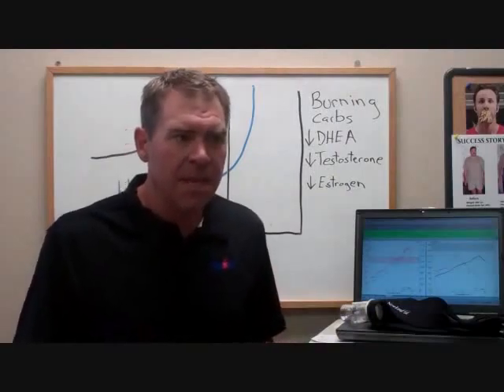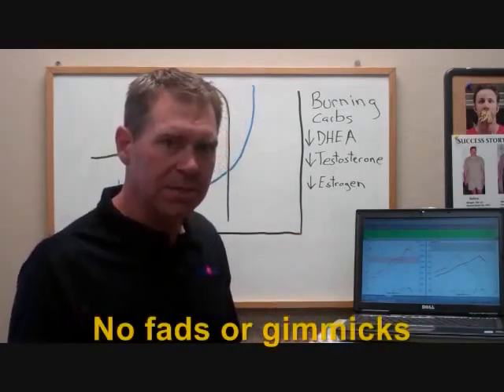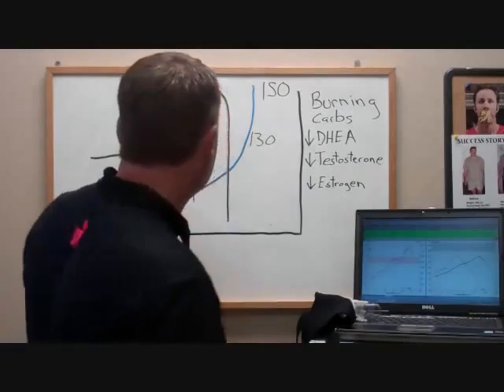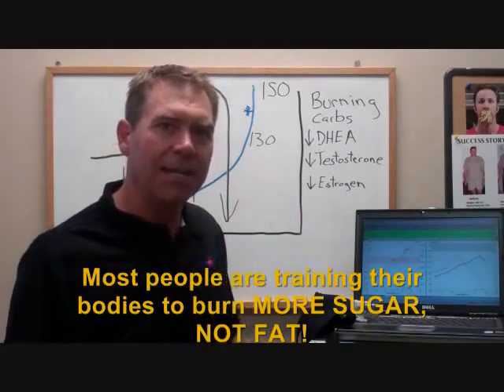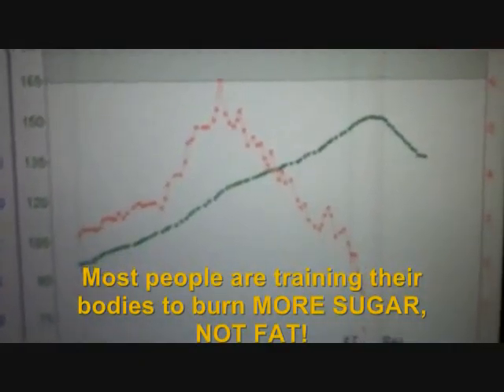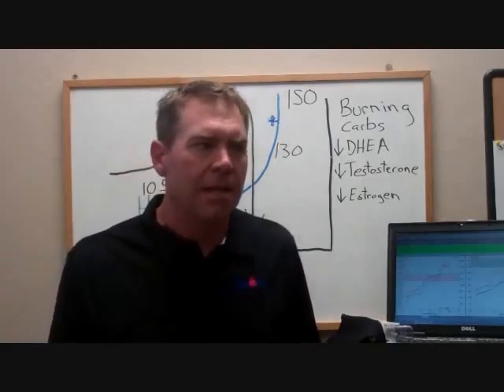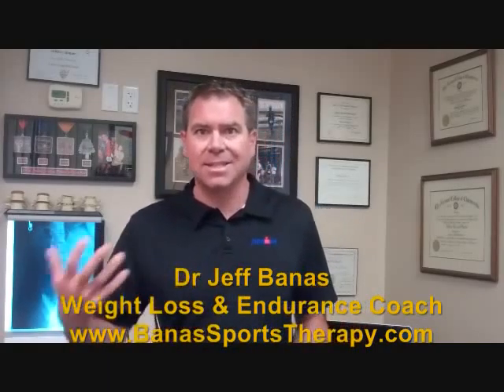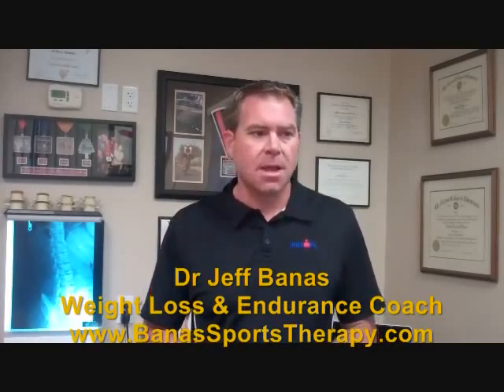VO2 Max Test Phoenix Arizona - Dr Jeff Banas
VO2 Max Test in Phoenix Arizona

Arizona Triathlon Coach, Dr. Jeff Banas, talks about VO2 Max Testing and how your body burns fat during exercise. Dr Banas is a USA Certified Triathlon Coach in Mesa, AZ.

Dr Banas offers on line Triathlon and Weight Loss Coaching

Dr Jeff's pre written training plans